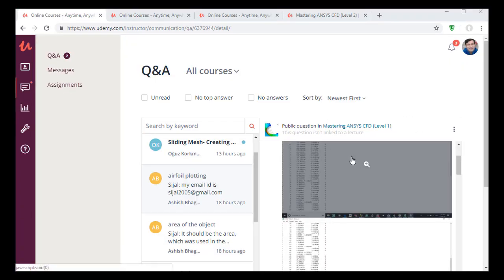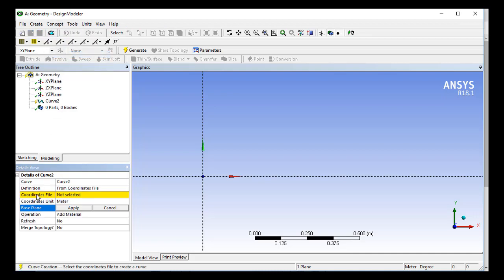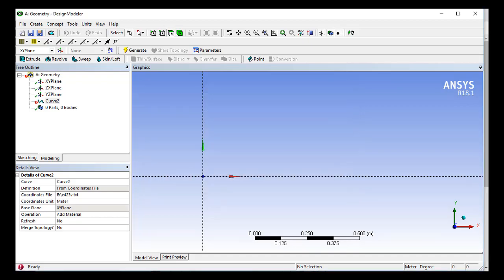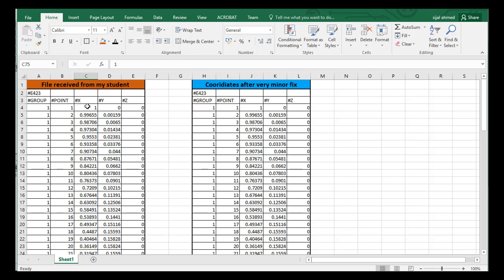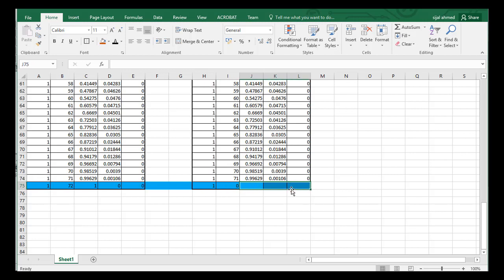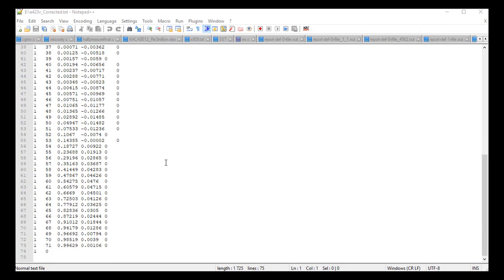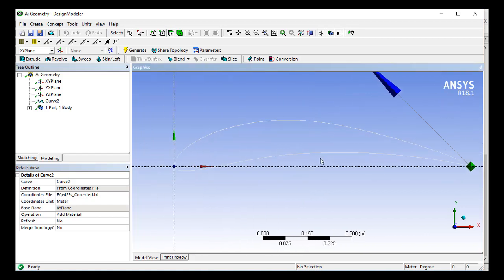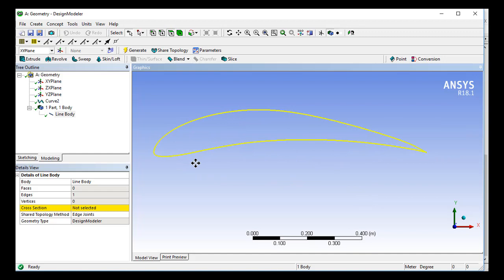Airfoils import in Ansys Design Modeler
In this video, I have explained that format of airfoil needed in design modeller. And make a minor correction in file sent to me by my udemy students.

Files for airfoil with and without correction and also excel file